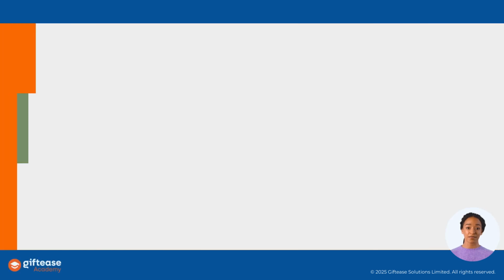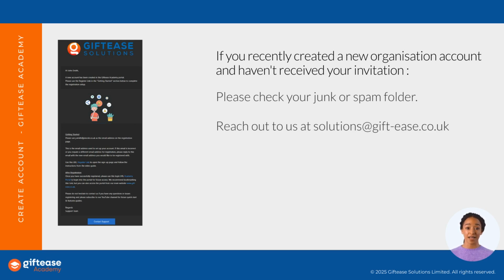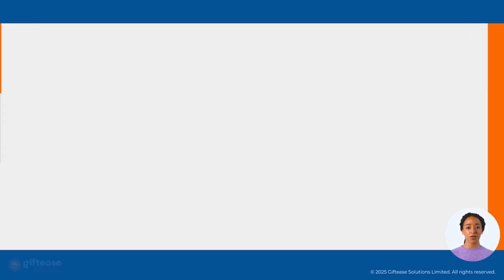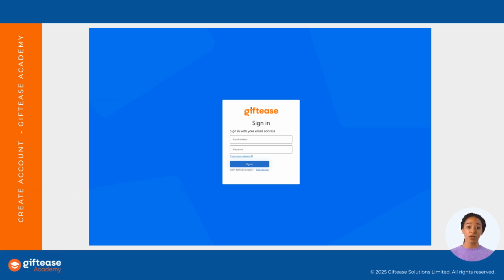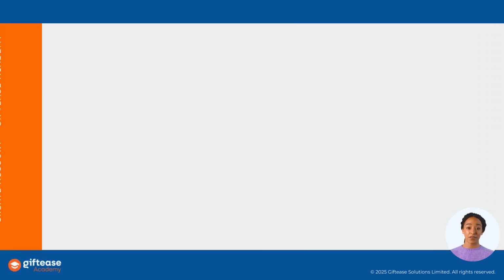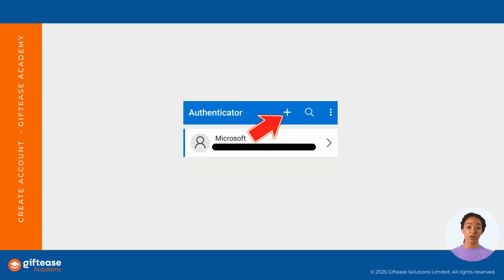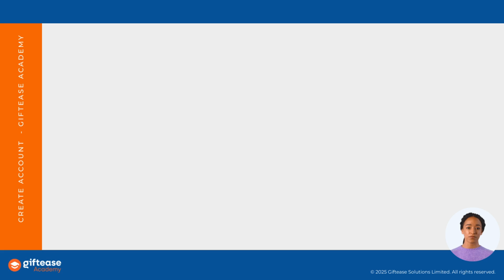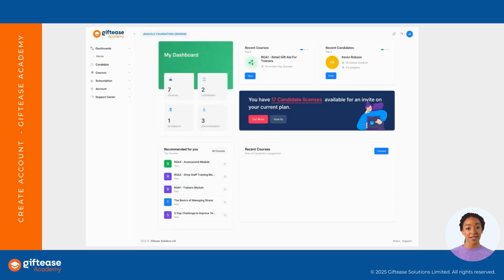Academy Tutorials - Create Account for the Giftease Academy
Welcome to the Giftease Academy! In this tutorial, we'll guide you through the process to "Create Account for the Giftease Academy" and accessing the management Portal. This tutorial is specifically designed for admin, enrolment, reporter, finance, and super user roles who require access to the Academy portal.